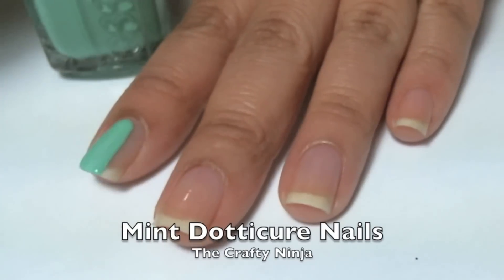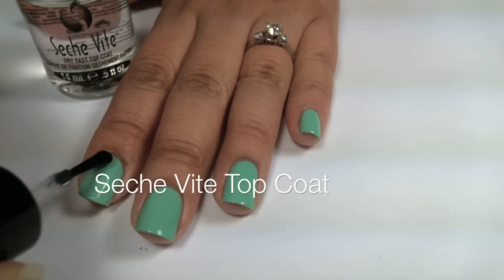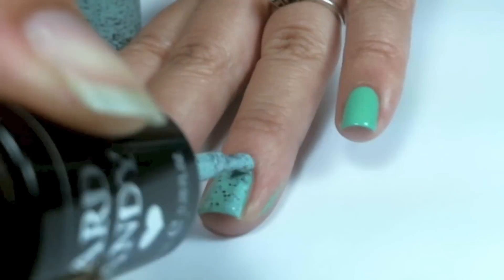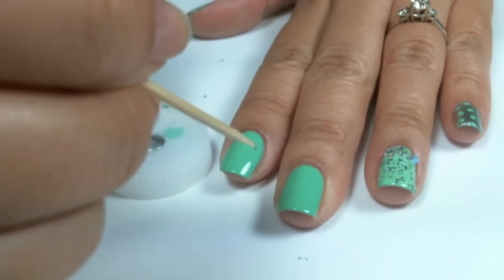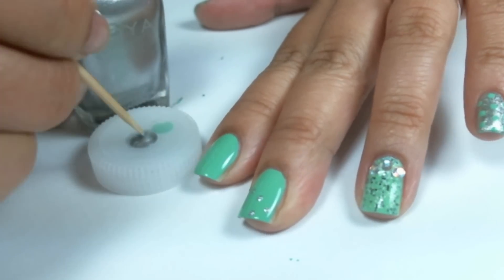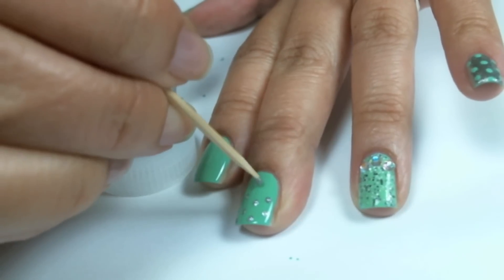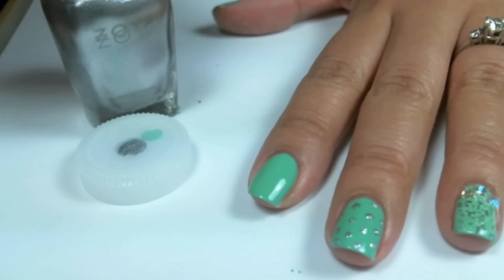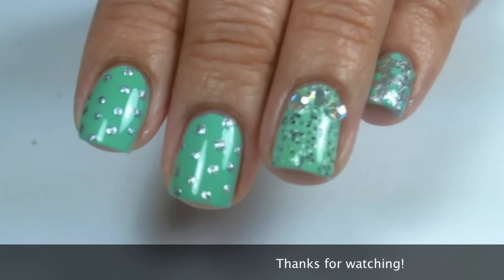Minty Dotticure Mani by The Crafty Ninja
Simple nail design perfect for a beginner nail artist. Dotticure or polka dot nails are so fun and easy to create. In this tutorial you will need a toothpick to create the dots.